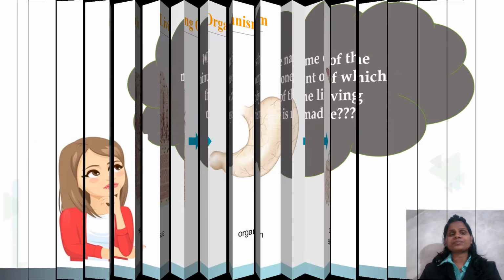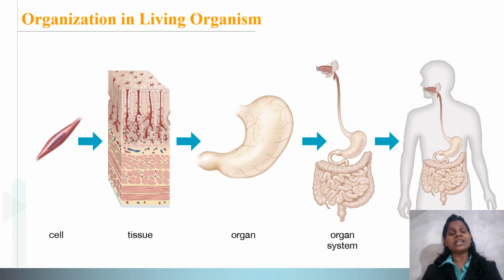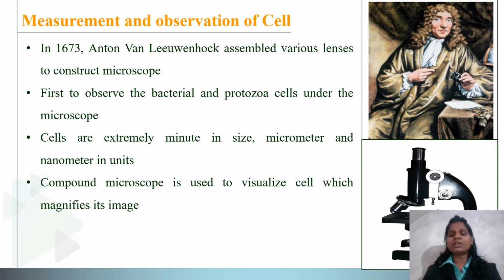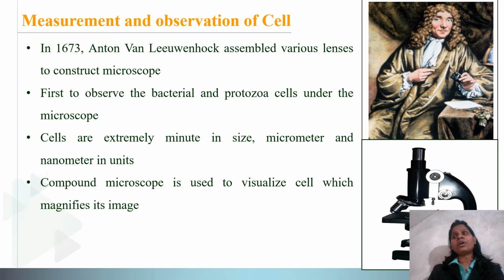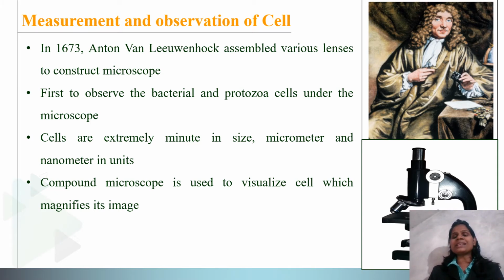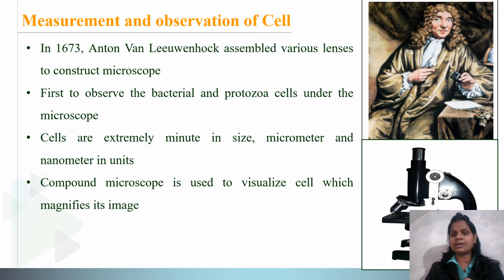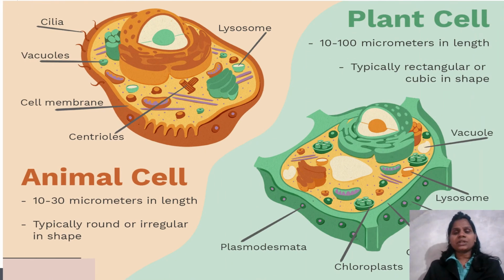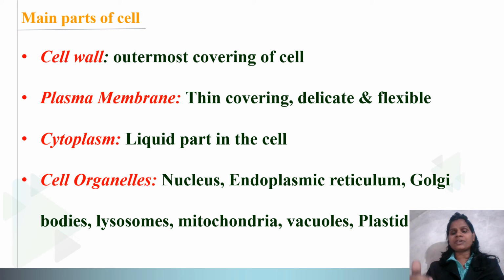Cell - A brief introduction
A brief introduction about cell and it's structures.